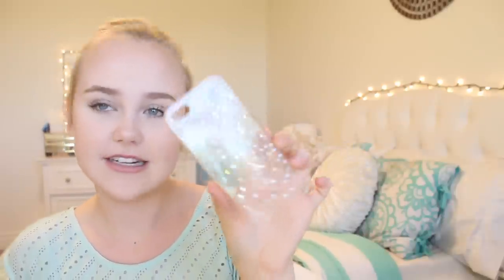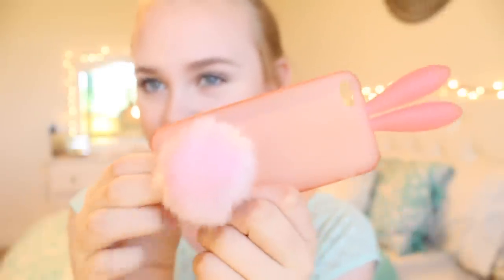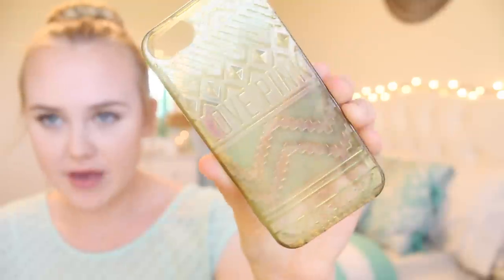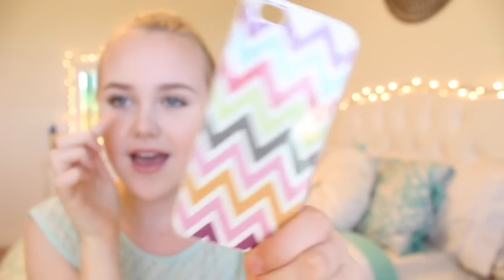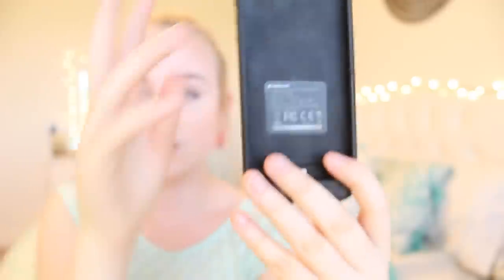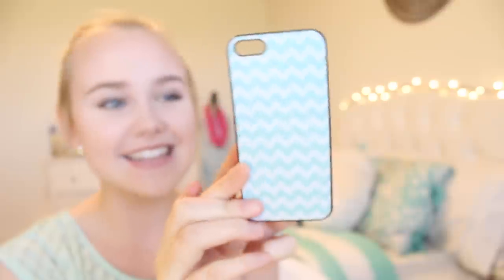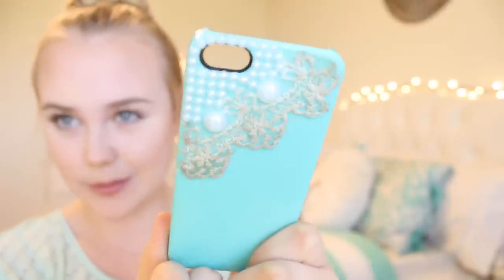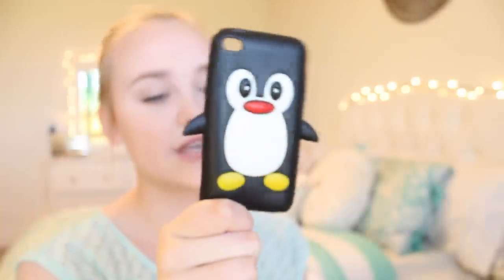iPhone Case Collection 2015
∙•❀MY LINKS❀•∙

❁ MAKEUP:

Cover girl Ready Set Gorgeous Concealer
Benefit Boiing Concealer

❁ TOP:

Charolette Russe